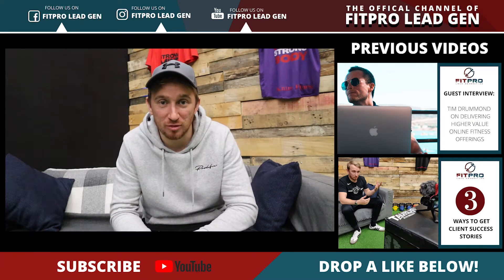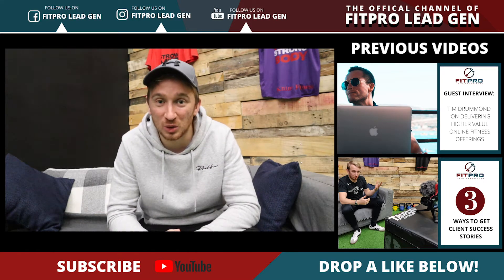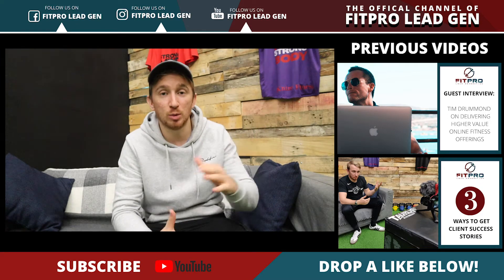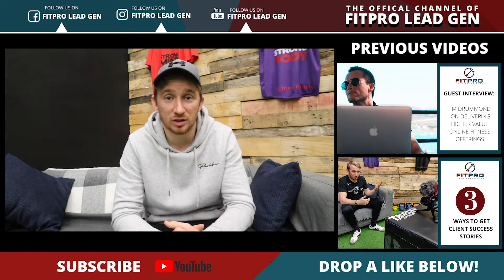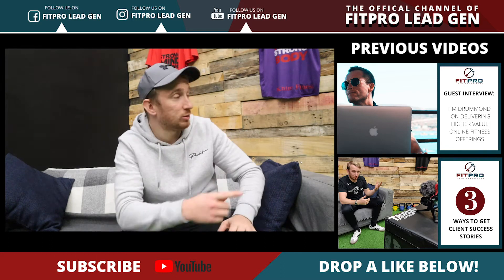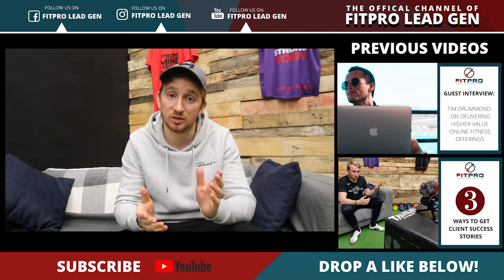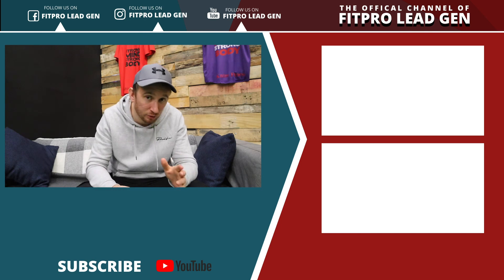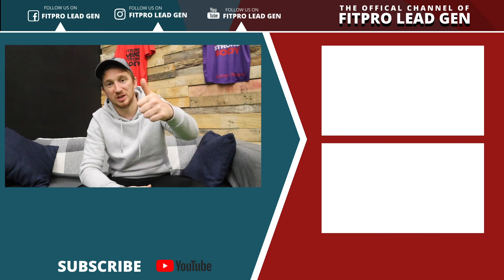Facebook Ads + Success Stories = Quality Leads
This week has been all about getting client reviews, testimonials, case studies - whatever you want to call it!

We started off with Tim Drummond talking about his high-end online coaching and he was kind enough to give us his 9 step formula to case studies

Yesterday, we talked about 3 different types of success stories

Video 👉🏼 Written 👉🏼 Photographs

Want to check some of these videos out? Head over to our YouTube Channel

And today is Wednesday and we're diving into what's working for us at DKnine

Everything we do is based around Facebook Ads and Lead Gen

Today it's based on this too!

So, we're running a typical lead gen ad but what we've also been doing is putting client success videos onto our ad instead of an image

Why? 😎

Not only will they read the copy but they will also be watching and listening to this review and growing with confidence that we are a real facility with real people and honest reviews

So, go and take some video testimonials and use them not only for your social media but also your ads 🙌🏻

Another thing we do is copy text from a Facebook review and create an infographic with it. We then post this out as a £1 a day ad. This is more of an awareness-building ad.

The reason we do this is this builds on everything else we already have out there

You see, we have our name out there and our brand, our offers & videos of sessions showing them the type of workouts we do and the type of people we work with

But these success stories may just be the thing that makes their mind up and gets them to come in for a consultation 🙌🏻

Getting different review styles will help you massively

People like to take information in, in different ways

Listening, viewing, reading...

Whatever works best for them 😎

David :)

PS... Here are 3 ways we can help you start generating leads today...

1️⃣ Download our 3rd edition of the “Copy & Paste” Lead Generation guide for FitPros, filled with “Copy & Paste” Social Media Posts Ideas with Canva Graphic Templates, Interactive Social Media Post Ideas, 5 FREE & Simple, Yet Highly Effective Ways To Generate New Clients Today, plus the 5 Steps To Successfully Generating Leads with Facebook Ads with Ads Copy Includes

2️⃣ Come join us inside the FREE FitPro Lead Gen Group on Facebook, where share daily strategies to generating leads for your Fitness Business

3️⃣ Take the GUESS WORK OUT of lead generation for your Fitness Business and let us show you the EXACT steps, that FitPros from all around the world are using to generate a daily flow of consistent flow of leads that is proven to deliver time and time again with The FitPro Portal